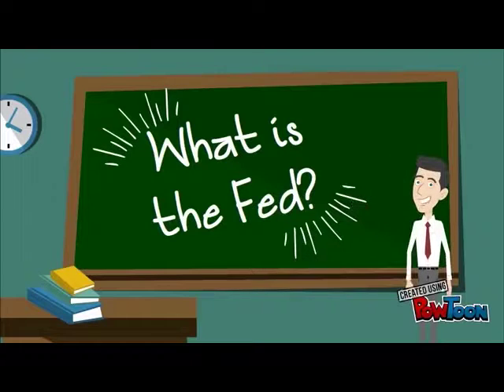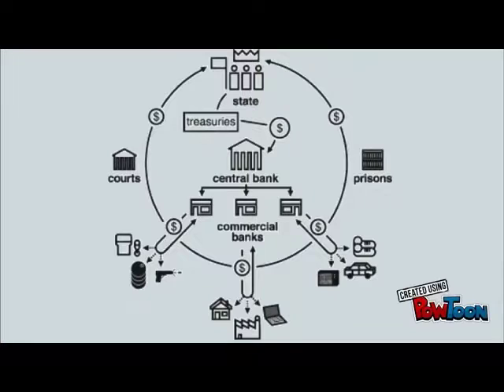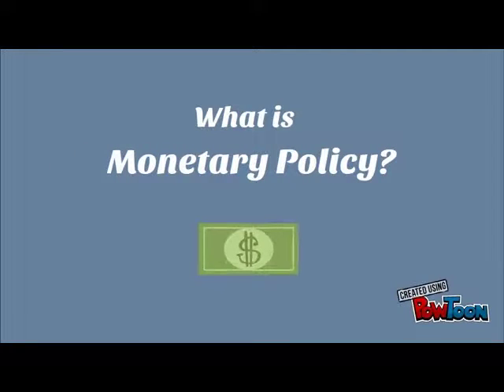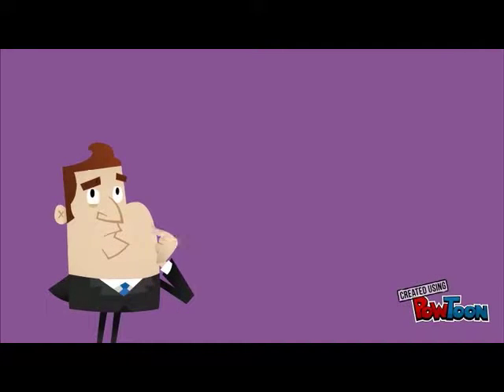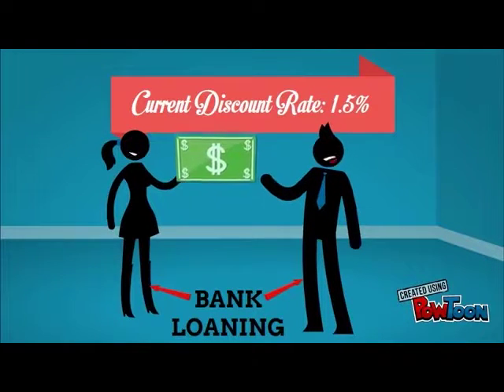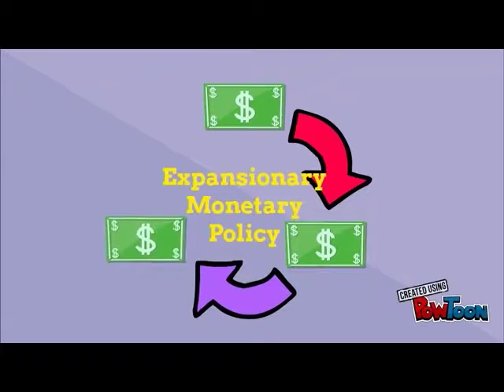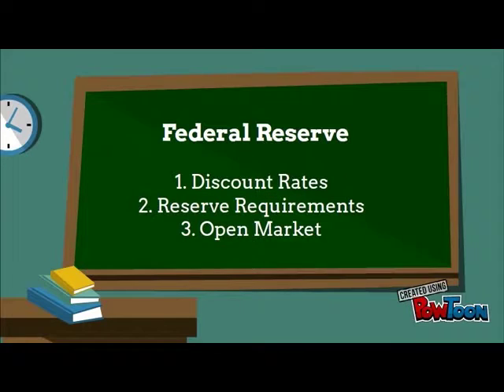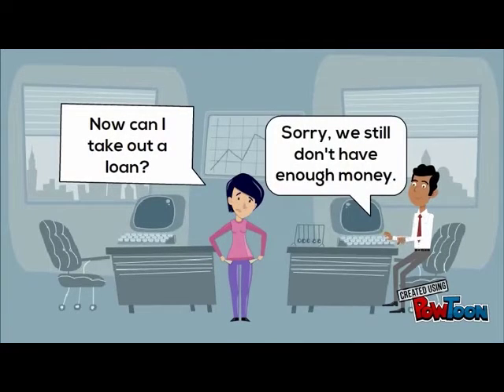Econ Presentation - Monetary Policy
Jenny Chau
Luyin Deng
Kimberlee Hangse
Jennifer Huang
P.6